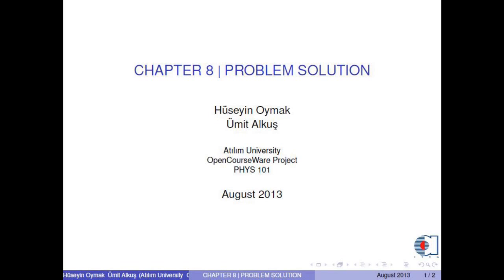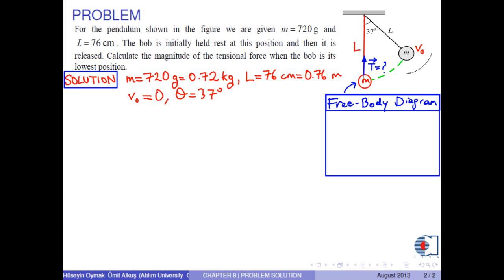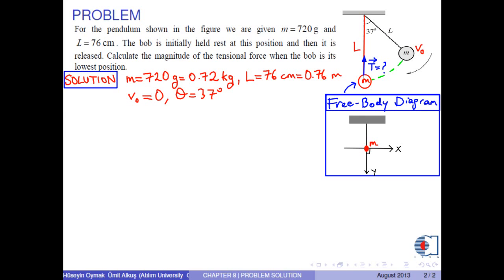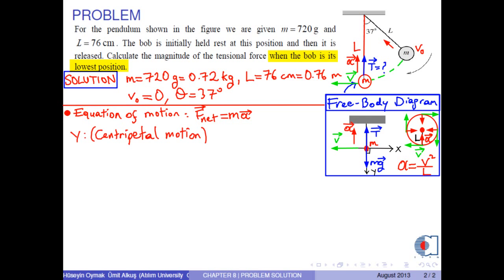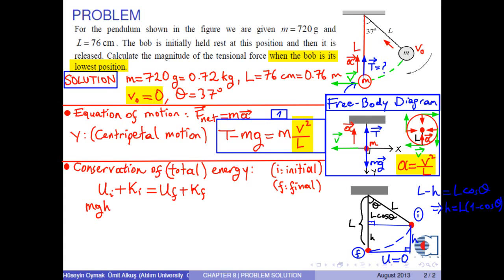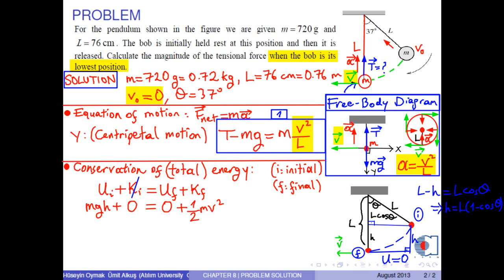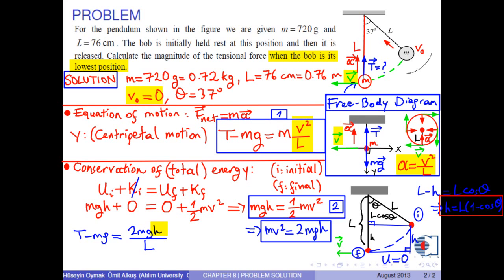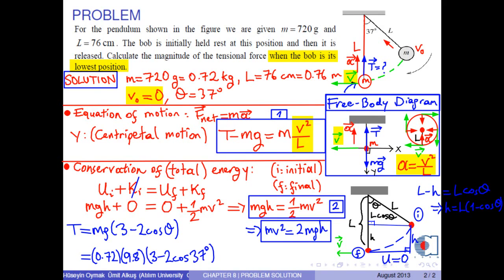chapter 08 problem 08 energy conservation centripetal force